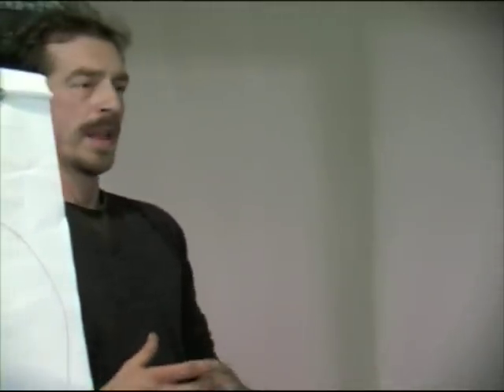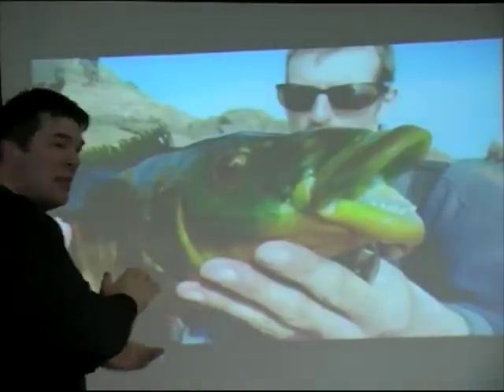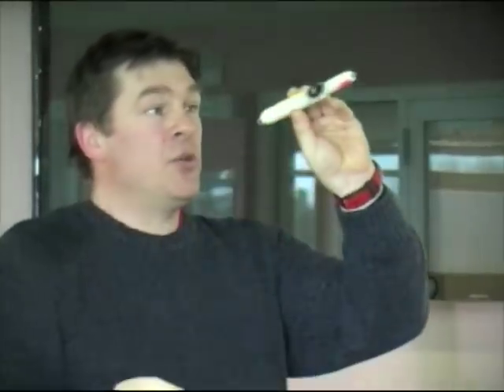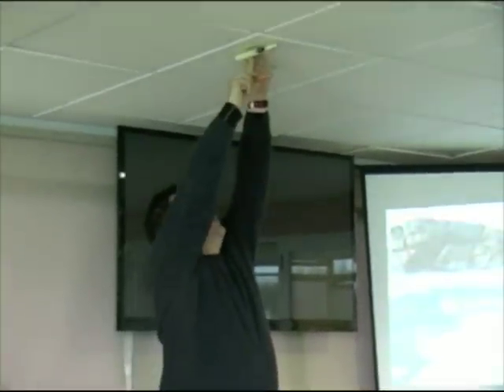The White Stuff part 9 You've got to 'be' the lure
Keith and Kevin White present their unique style of fishing to the members of BASS at the 2013 AGM